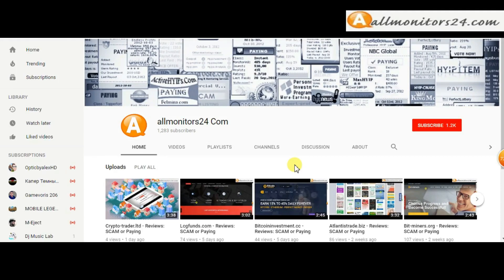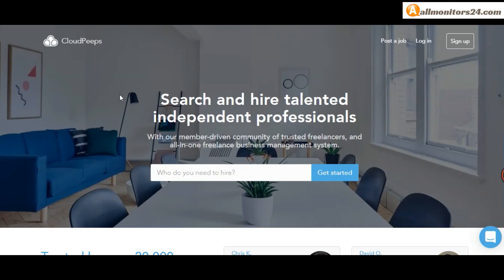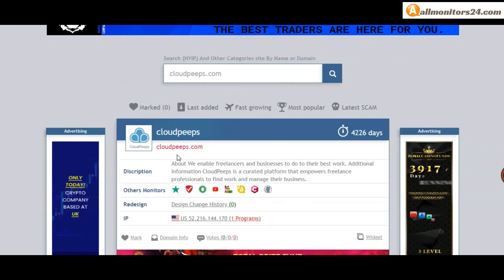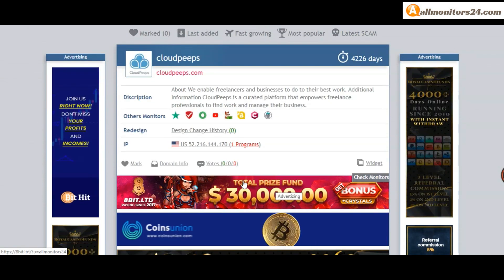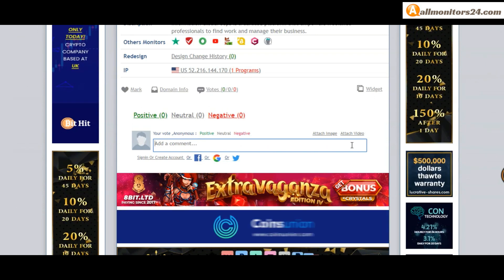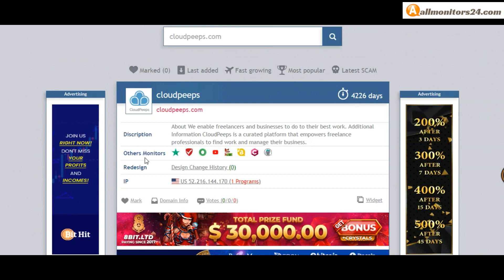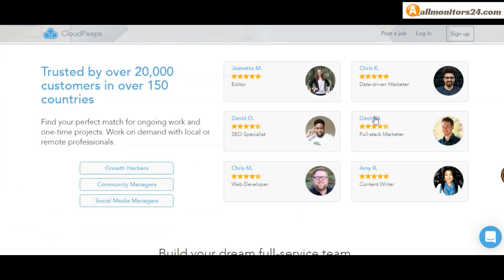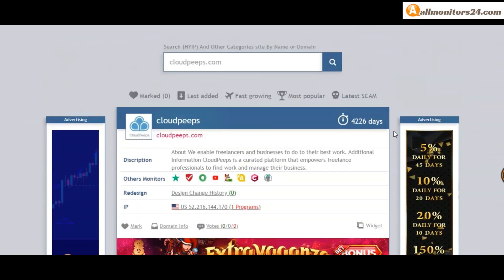cloudpeeps.com, Reviews Scam Or Paying ?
Allmonitors24.com help you to find  check website is paying or a scam be safe  more info about -cloudpeeps.com- visit this link